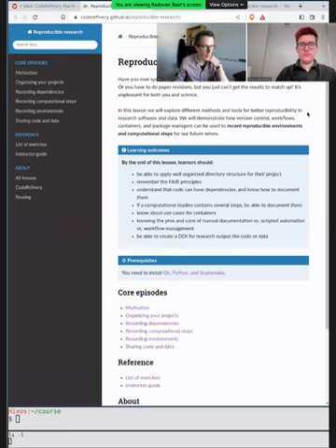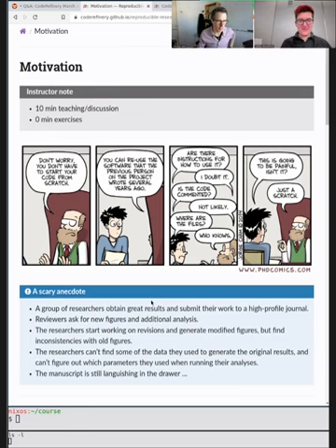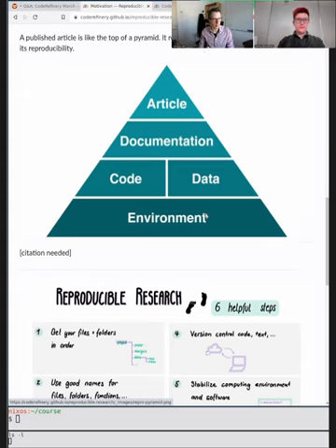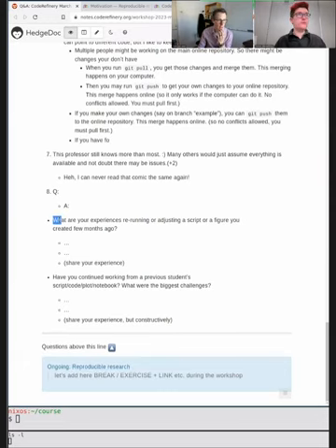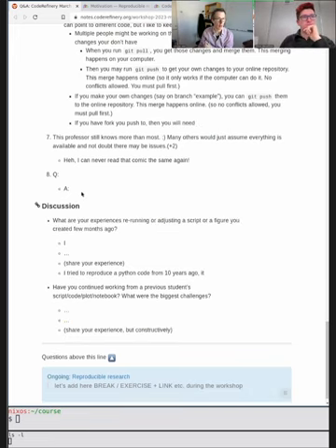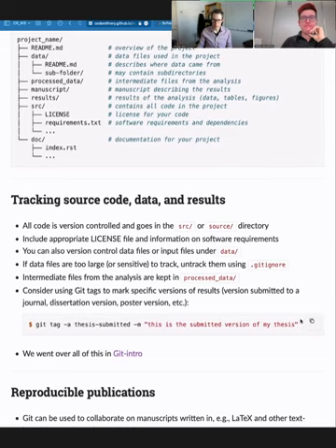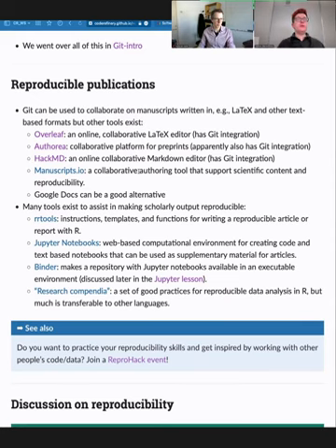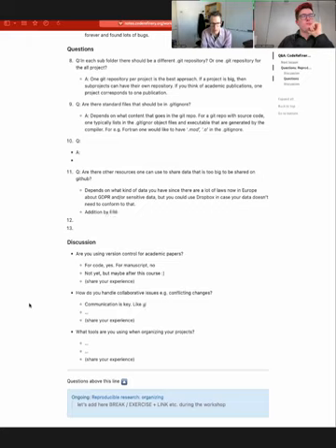4.1 Reproducible Research - CodeRefinery March 2023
If you can't get your code to do the same thing again, is it really science?  Or more practically, are you able to do your work?  Reproducibilty is a big deal, but we don't always learn how to do it.  In this lesson, we cover the basics, how to organize projects, record computational steps with Snakemake or other workflow managers, how to record environments with conda (and docker a bit), and sharing code and data (FAIR).

00:20 Motivation
10:38 Organizing projects
21:48 Recording dependencies
28:55 Exercise: explore dependency management in conda/Python/R/Matlab
32:49 Exercise discussion
35:39 Recording computational steps
43:03 Exercise: Snakemake
53:52 Q&A and summary about the exercise
58:03 Recording environments (containers)
1:00:14 Sharing code and data
1:02:28 Demonstration of Zenodo